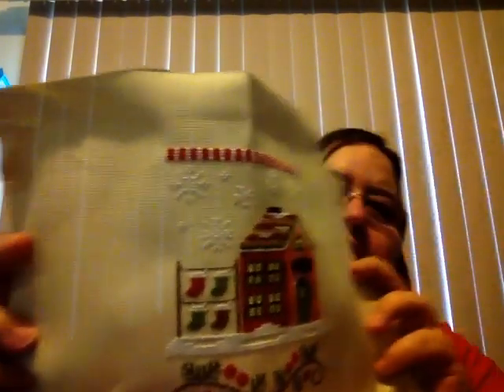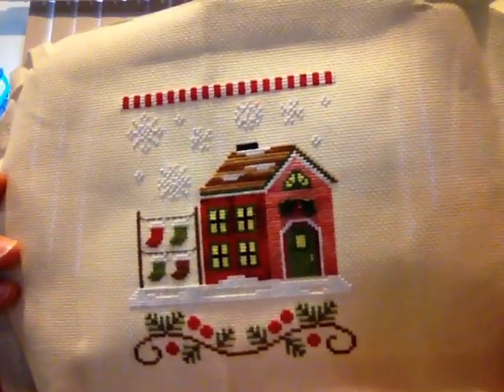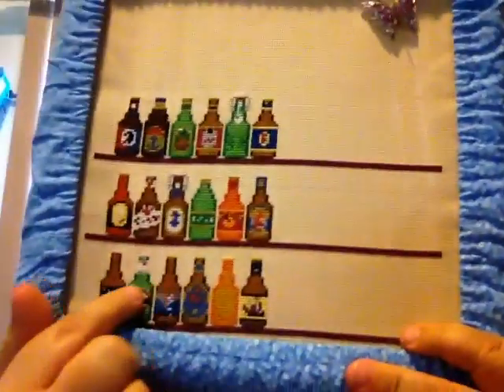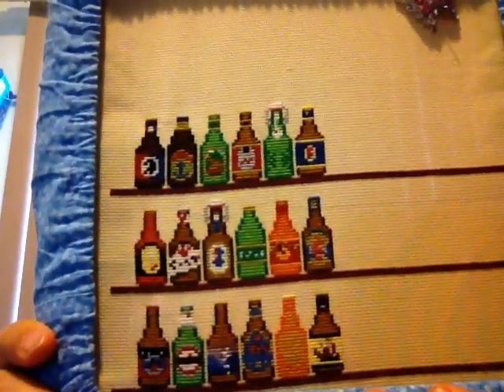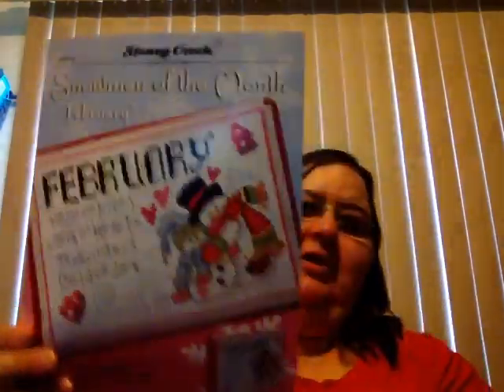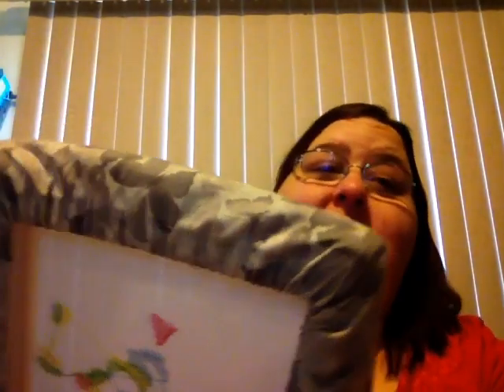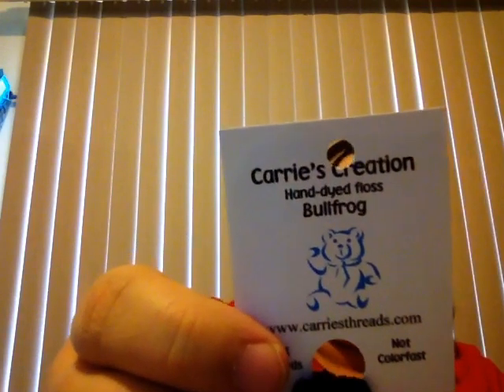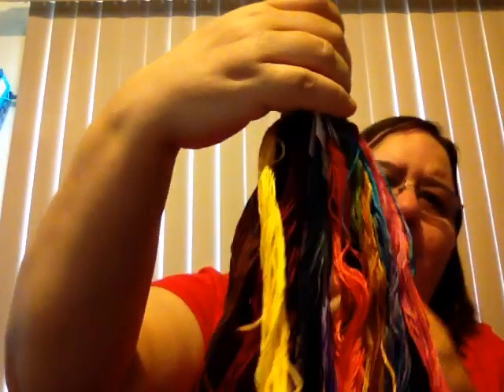Floss tube #21 - wip rotation update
New flosstubers
Stitchy wolf
Jaycei
Kiwi does cross stitch